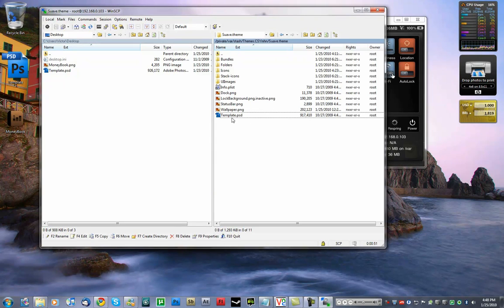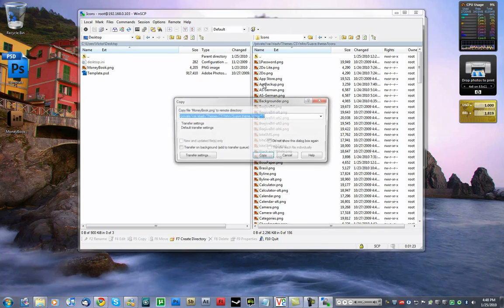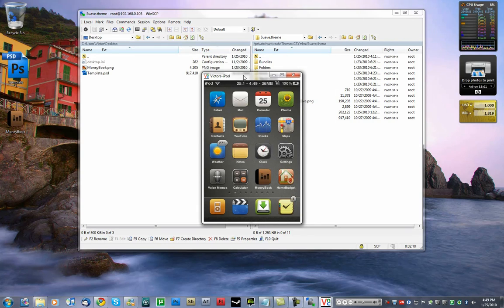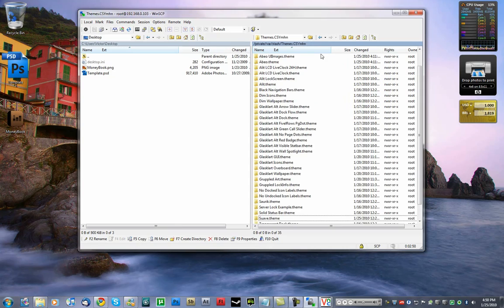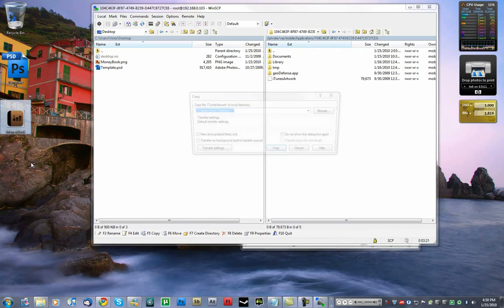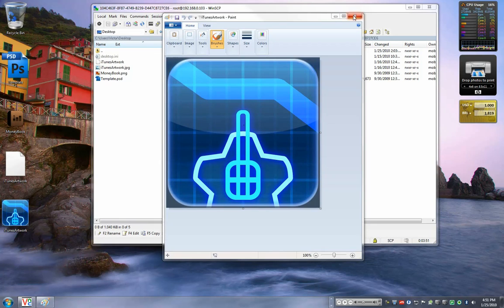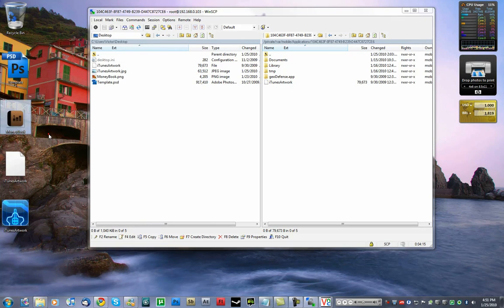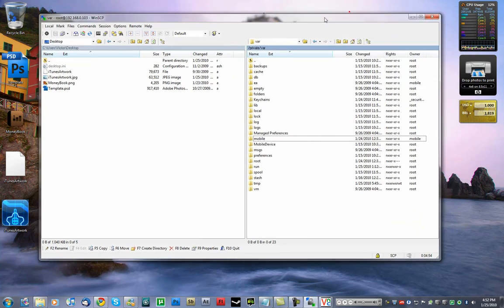Creating your own iPhone/iPod icons for apps [Part 2]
In this tutorial you will learn how to create custom icons for any application in your iPhone or iPod touch.
Photoshop skills not covered here, just exporting type and instructions for installing the icons into the themes.
Required programs/apps:
OpenSSH (Cydia, Free)
SBSettings (Recommended, Cydia, Free)
Image editing program (Gimp, Photohop, Paint lol)
Creativity (Can't get you this one, sorry)

Note: Sorry for any mispronunciations, I'm not a native speaker.